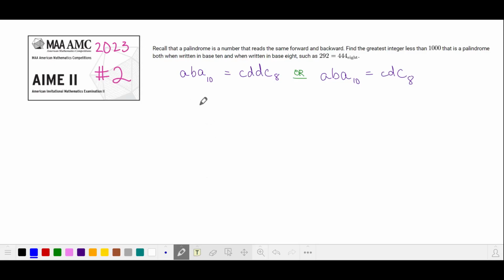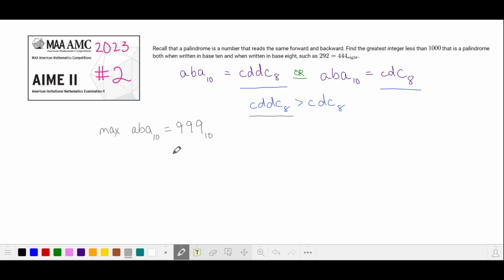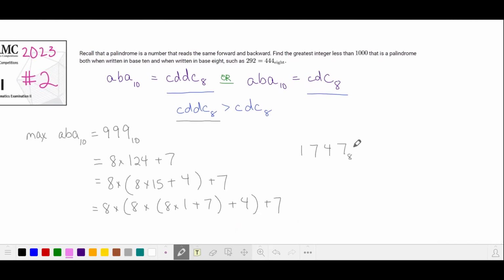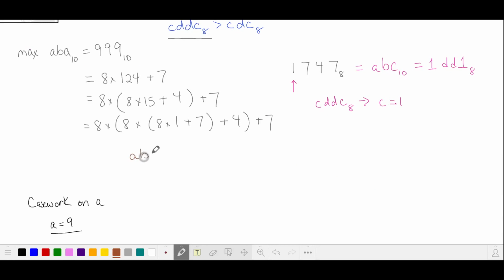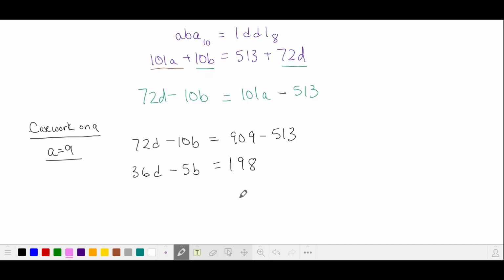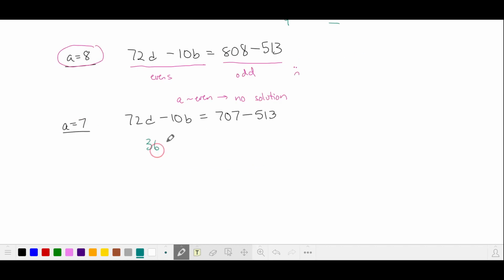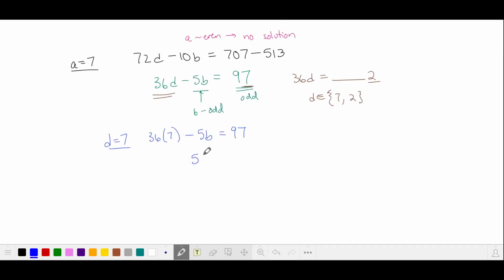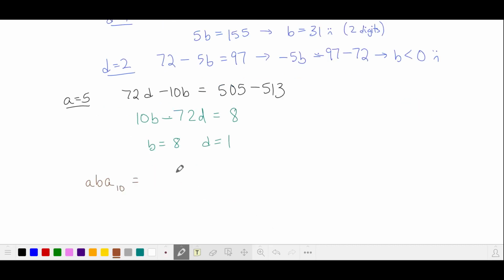2023 AIME II #2